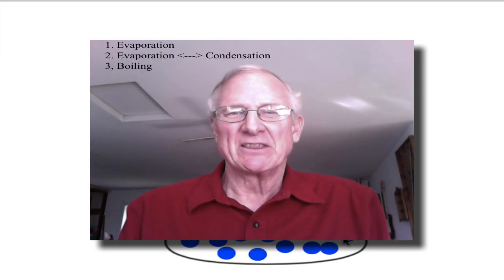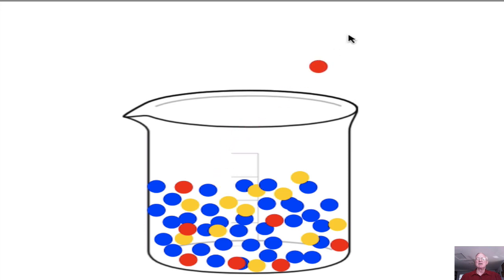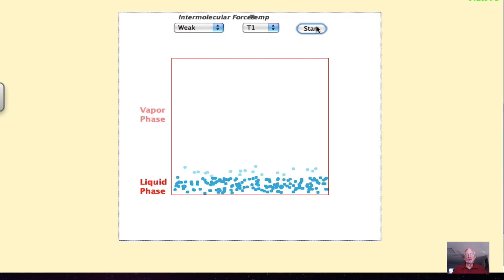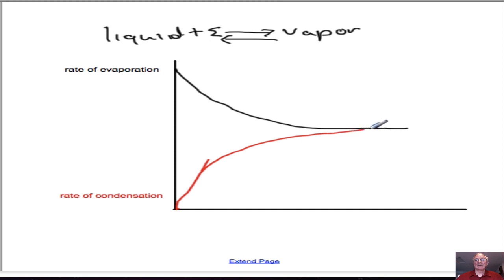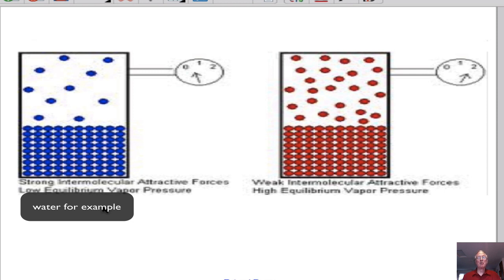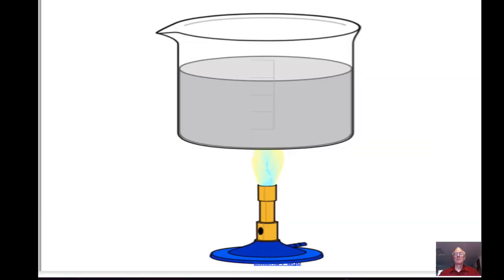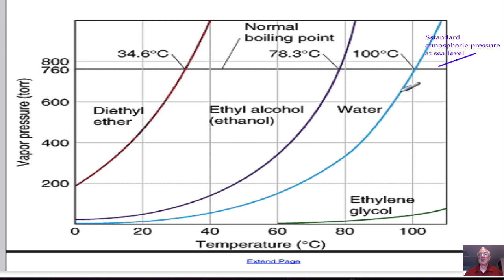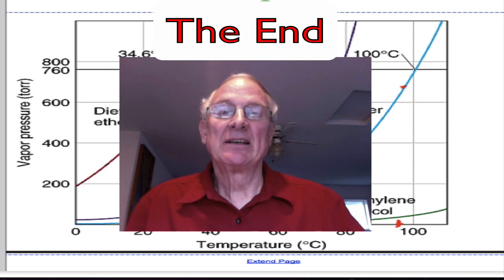evaporation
Honors chemistry video about evaporation, equilibrium vapor pressure and boiling